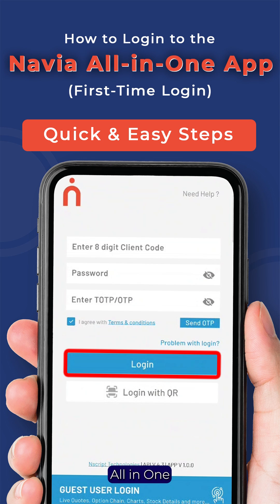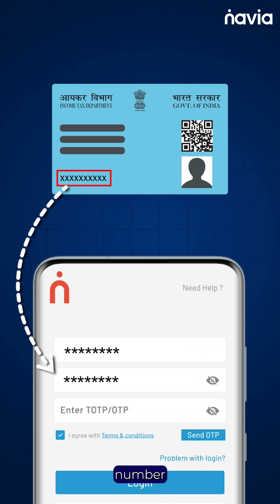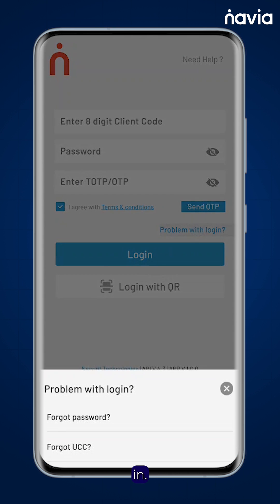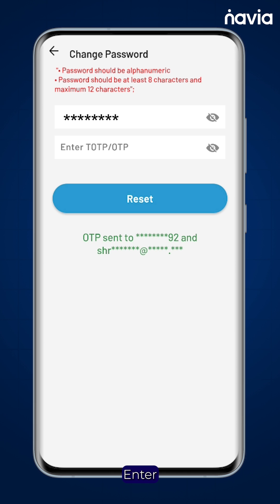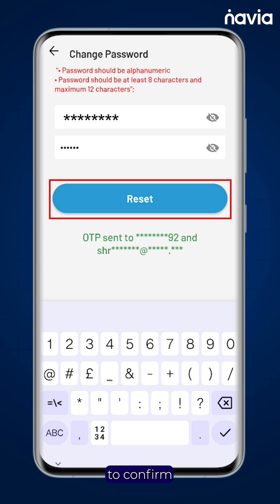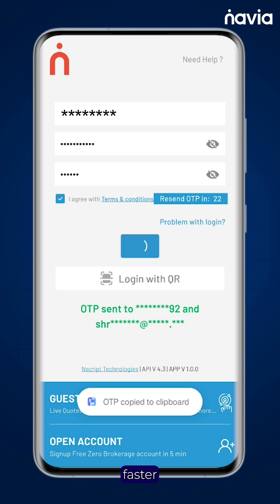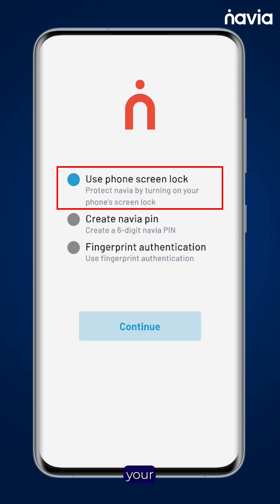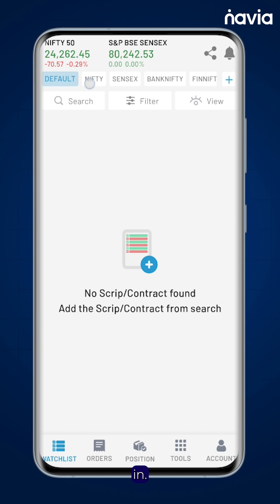How to Login to Navia App for the First Time? | Forgot UCC or Password? No Problem!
Just downloaded the Navia All-in-One Stocks & Options App? Here's a simple, step-by-step guide to help you log in for the first time and set up a secure, fast login method.

In this video, you'll learn:

1. How to log in using your UCC and PAN
2. What to do if you forget your password or UCC
3. How to reset your login credentials
4. How to set up a Navia PIN, fingerprint login, or use your phone’s screen lock for quicker access

Secure your account and make logging in effortless with these easy steps!

Whether you're a beginner or an active trader, getting started is simple.
Watch now and log in with confidence.

Navia Markets Ltd. | SEBI Regn. No. INZ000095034
NSE, BSE, MCX Member | GST Registration number : 33AAACM4739R2ZZ
Regd. Office: Ganga Griha, 4th & 5th Floor, No.9, Nungambakkam High Road, Chennai – 600 034